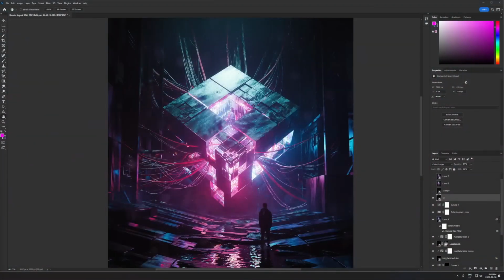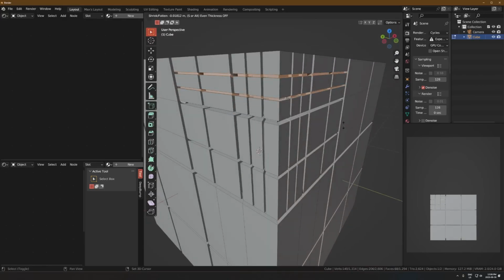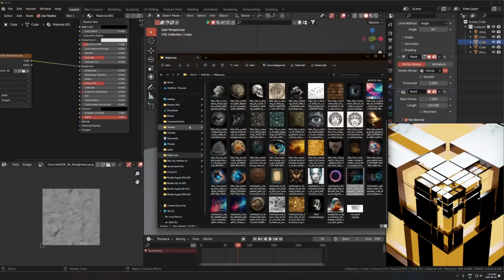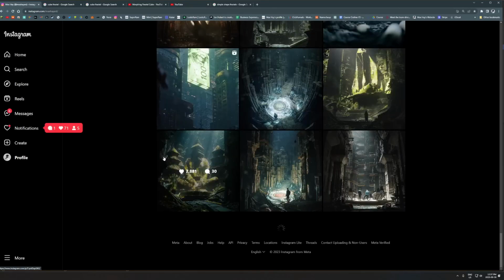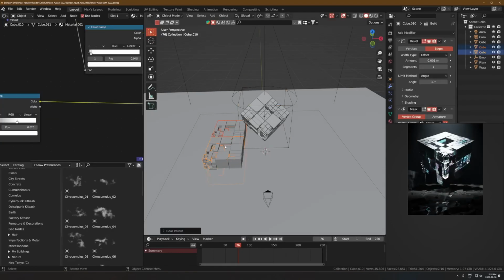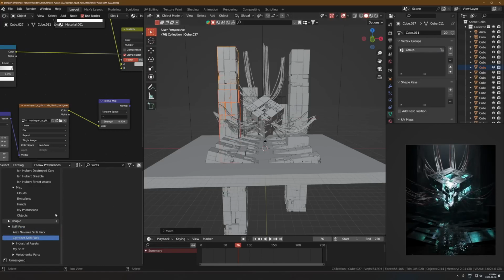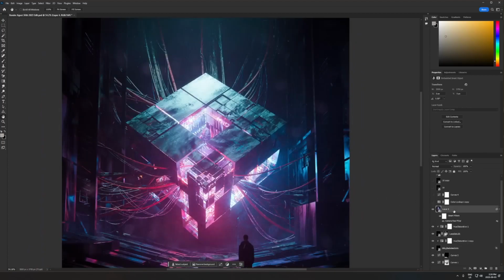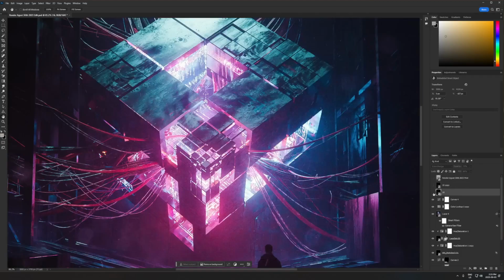Creating a Sci Fi Cube Render In Blender